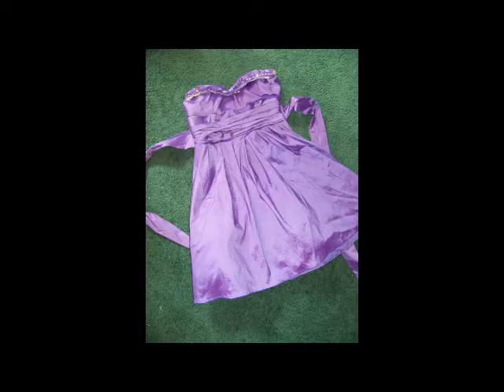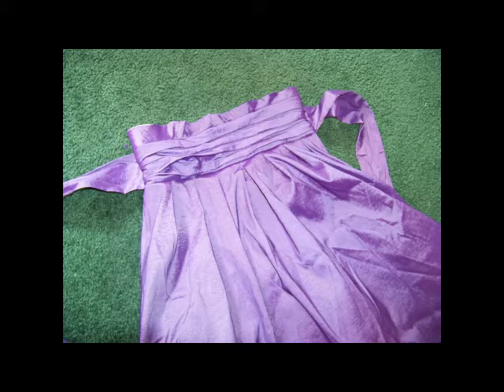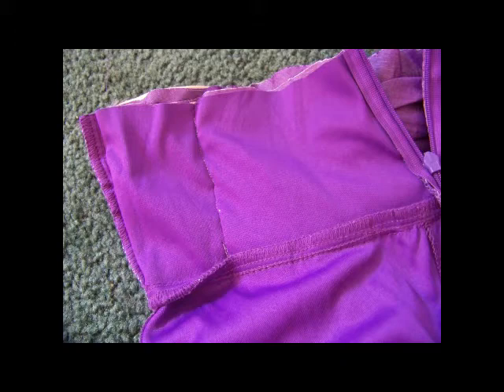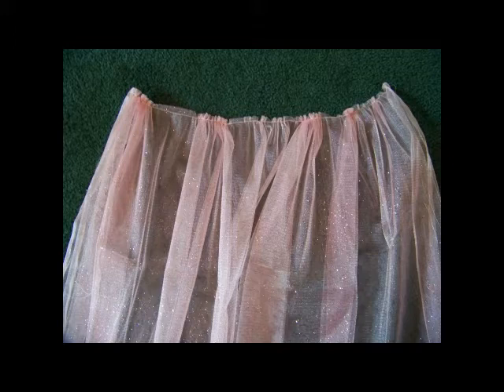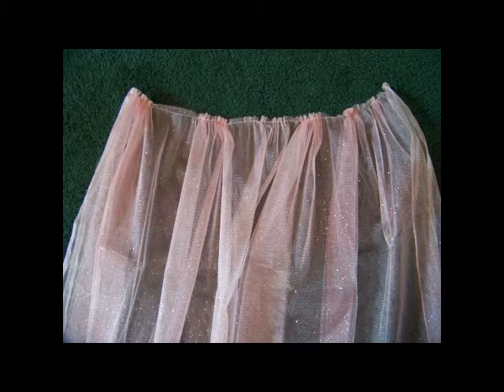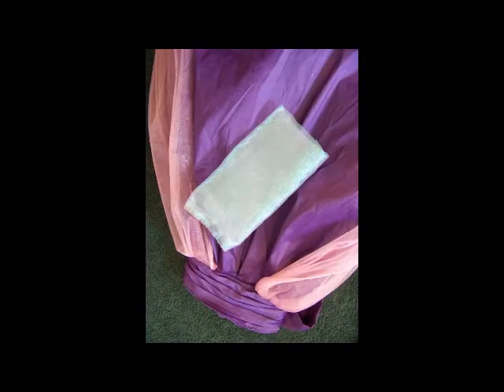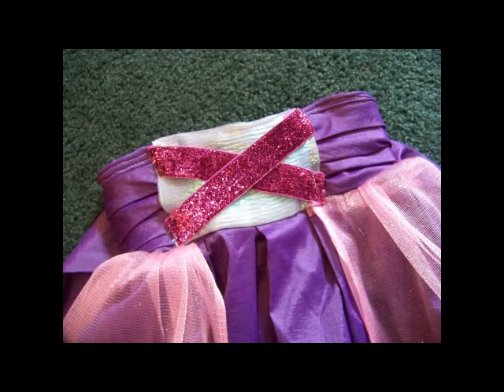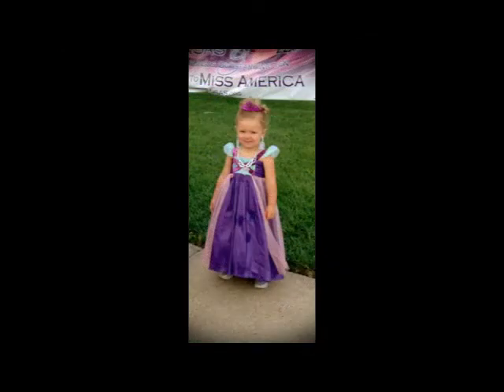Chic on the Cheap: Prom Dress to Princess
Turn a short prom dress into a toddler princess play dress!